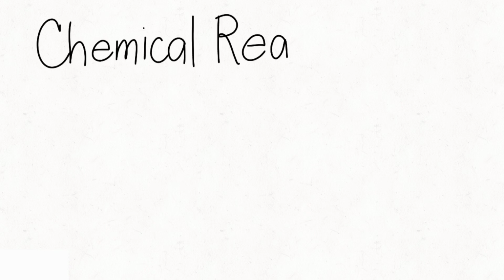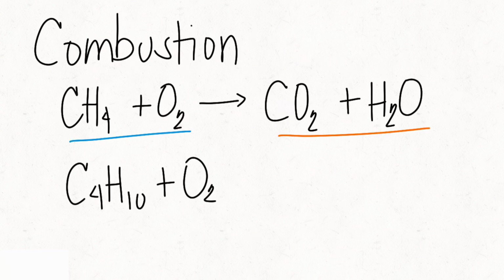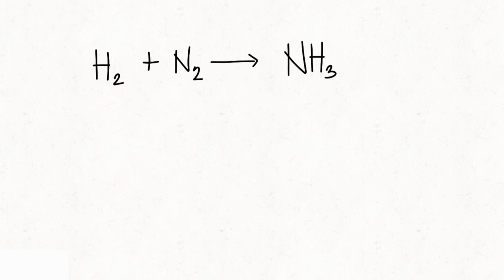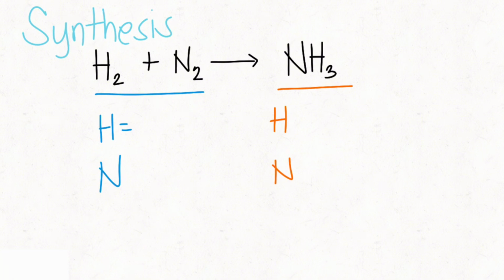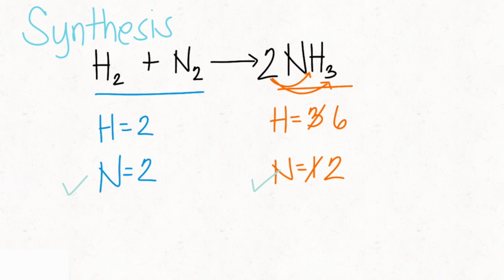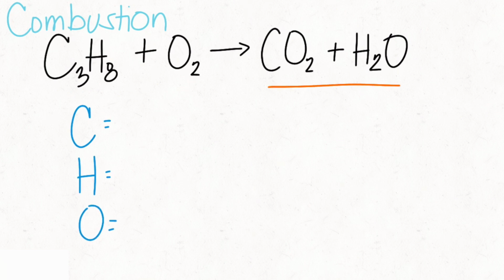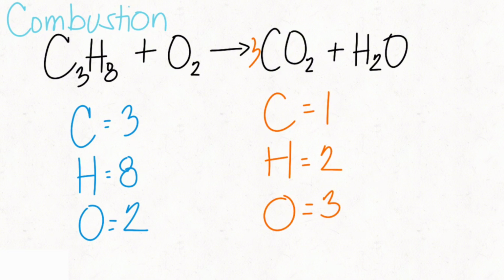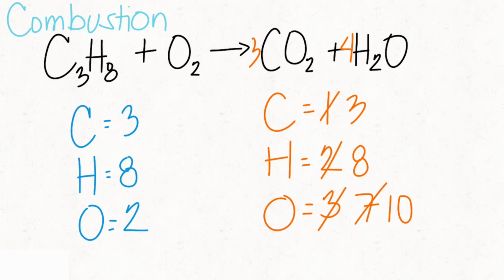Chemical Reaction-Balancing Equation